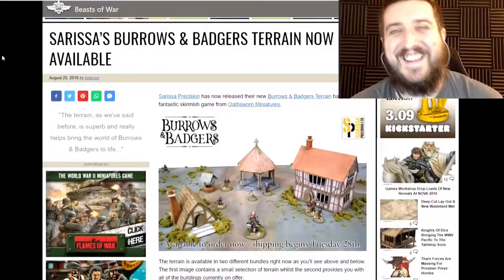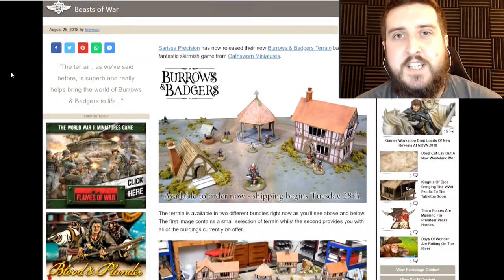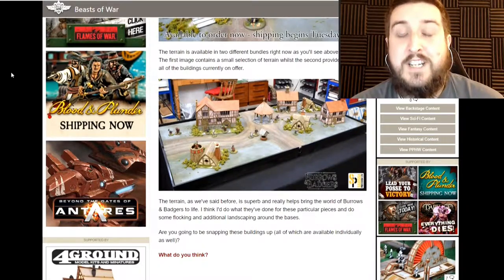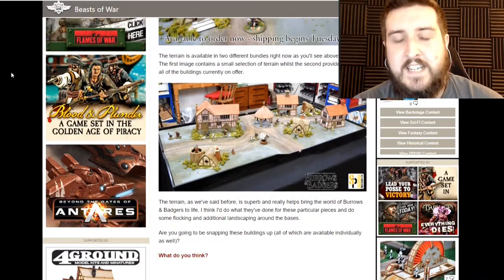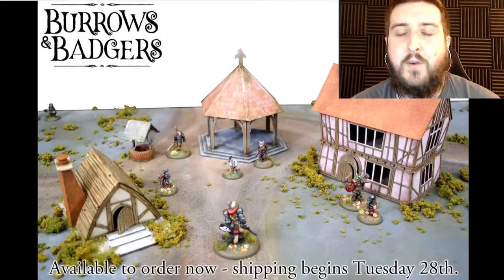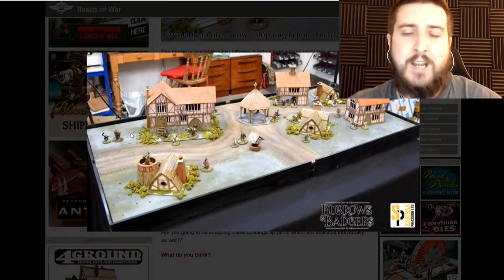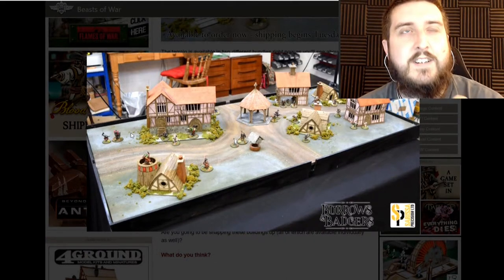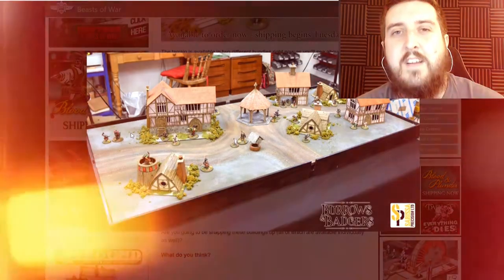Sarissa's Burrows & Badgers Terrain